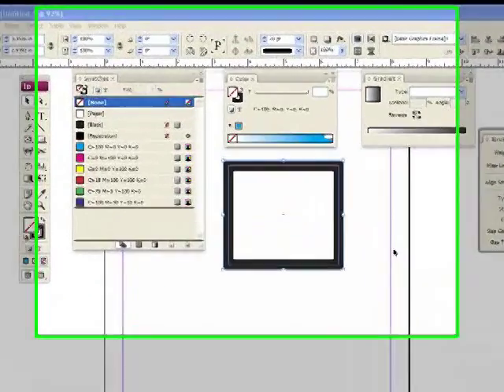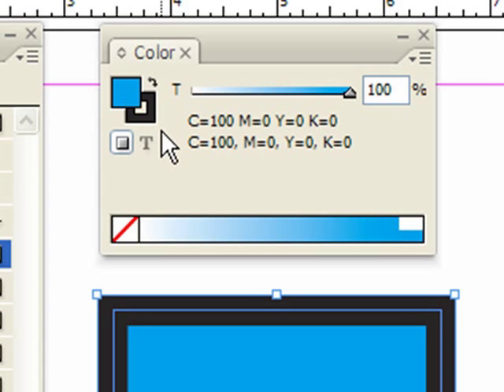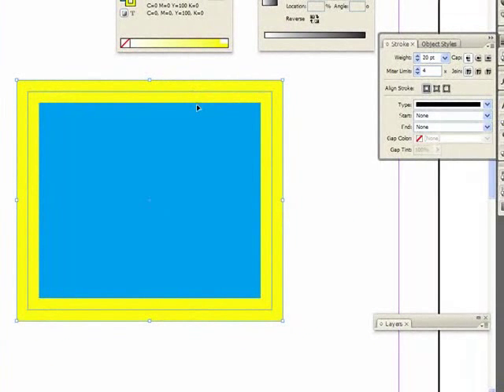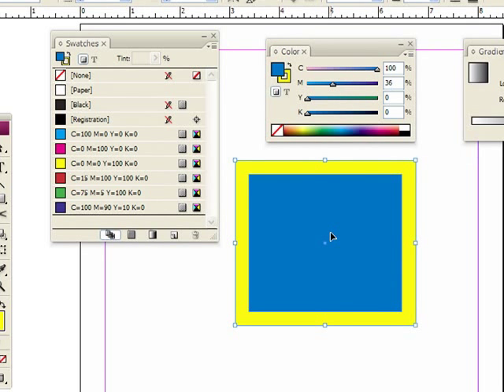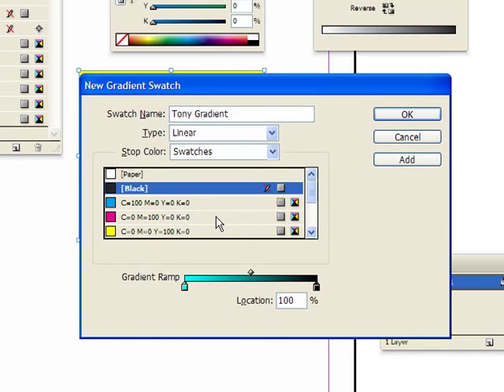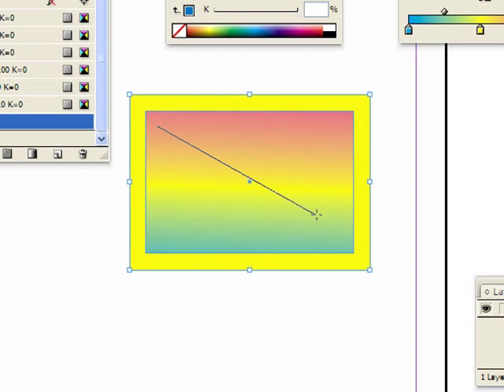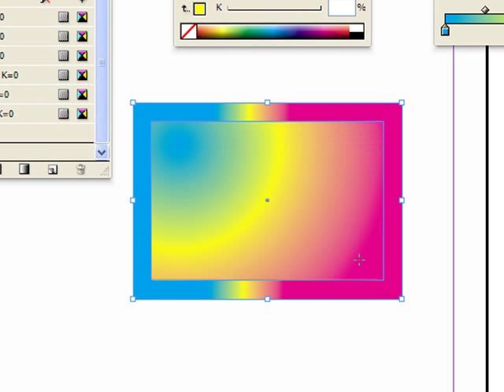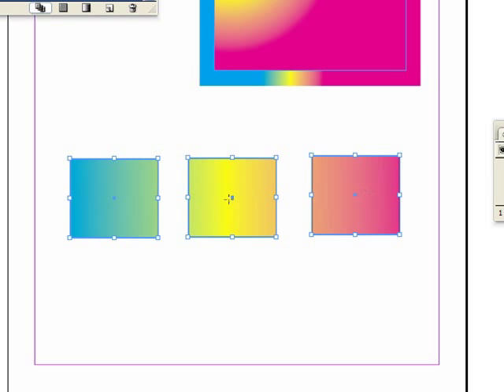InDesign Fill,Stroke and Gradients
Applying a Fill and a Stroke to Text and Objects in InDesign and also how to create a Gradient in InDesign.